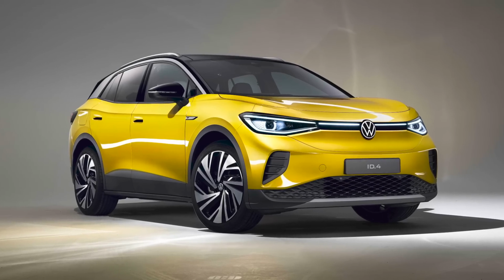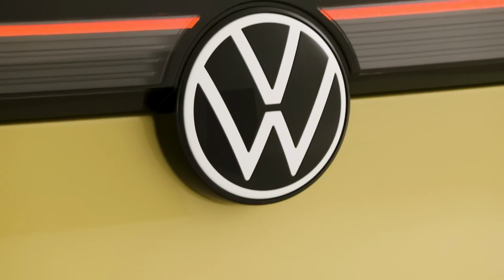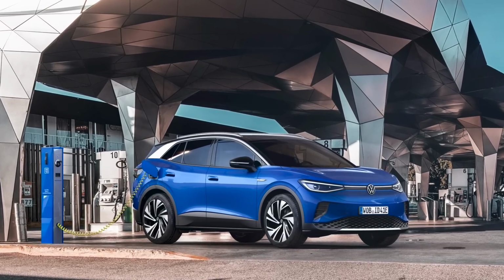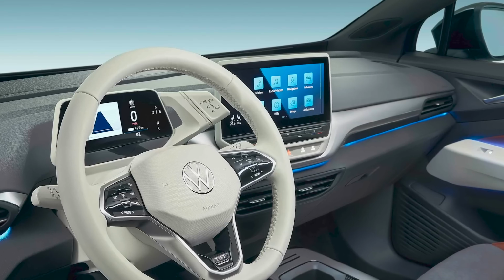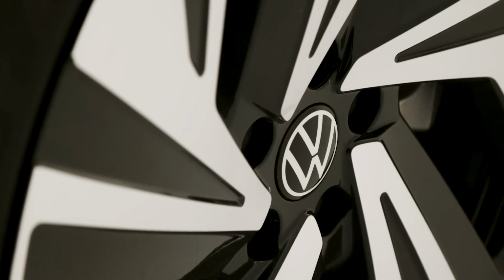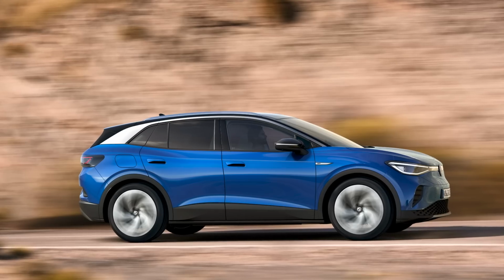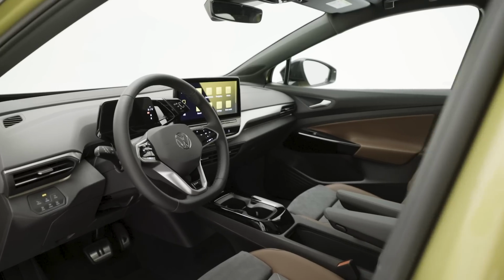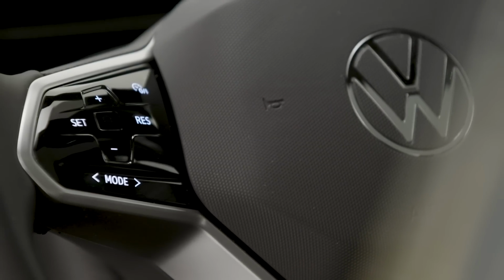Volkswagen's 'Tesla Model Y' - the new 320-mile range ID.4! FULL DETAILS!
On the lookout for your next car? to find the right car from the right dealer, at the right price.

Introducing Volkswagen’s first entry into the electric SUV market - the ID.4!

VW clearly has the Tesla Model Y in its sights with this new family-friend EV SUV. One thing’s for sure, there’s no denying it looks good, thanks to the curvy exterior design, full-length rear brake light and headlights clearly ‘borrowed’ from the ID.3.

However, one thing we’re not so sure about is the specs! On the one hand, it’s great to see a 77kWh battery included (the same as you’ll find in the range-topping ID.3), and the 320-mile range is well above what you’ll find in your average electric car. But the one electric motor only produces 204hp and 310Nm, which leaves a lot to be desired. Not only that, but it’ll only hit 60mph in 8.5 seconds - slower than a diesel Tiguan!

So can the ID.4 compete with the Model Y? You’ll need to stick with Mat and find out!

Chapters:
00:00 Intro
00:22 Design
01:18 Interior
02:06 Range
02:52 Electric Motor
03:22 Infotainment
04:18 Aerodynamics
04:53 Performance
06:10 Practicality
06:47 Safety
07:35 Price